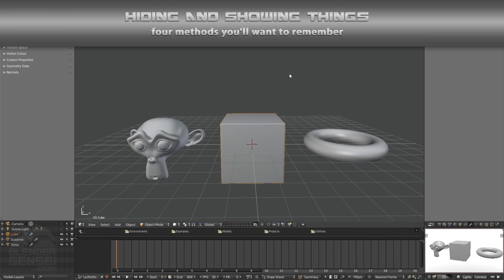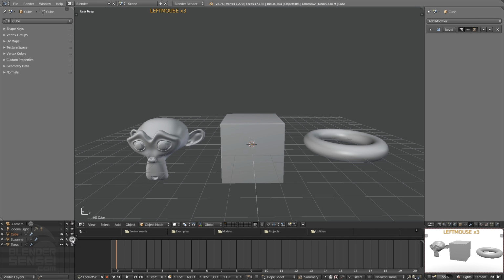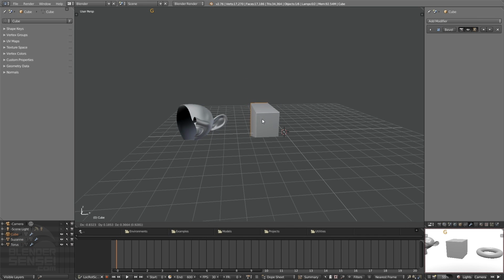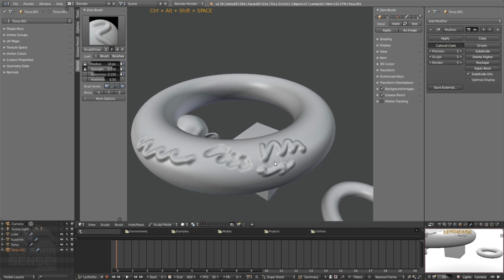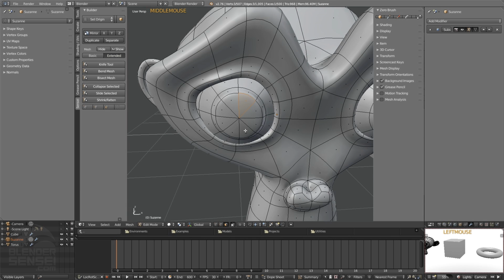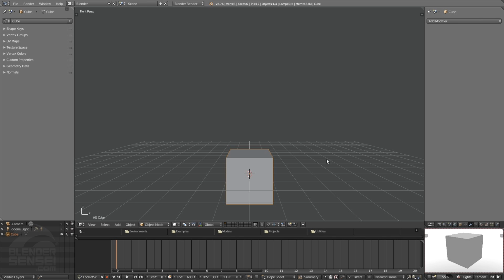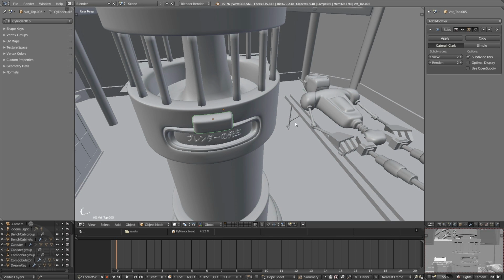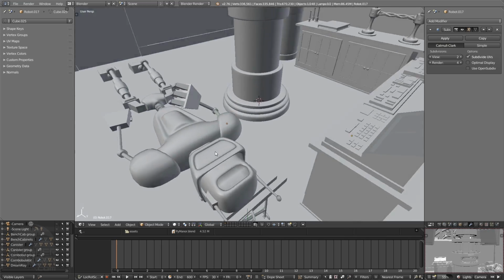Hiding And Showing Things